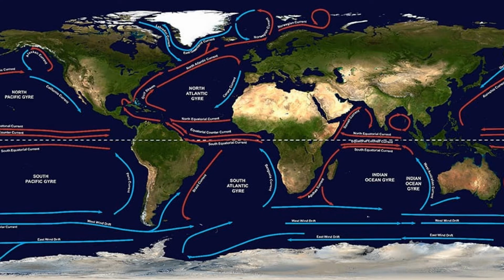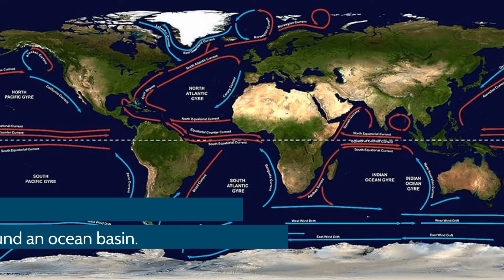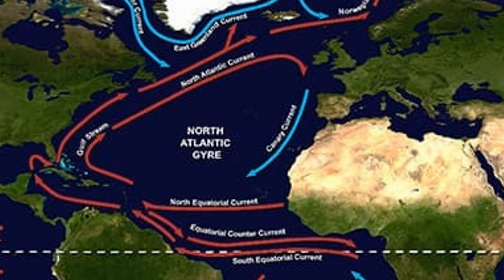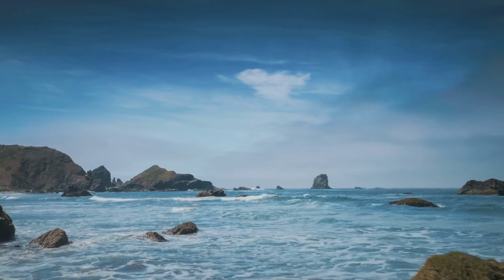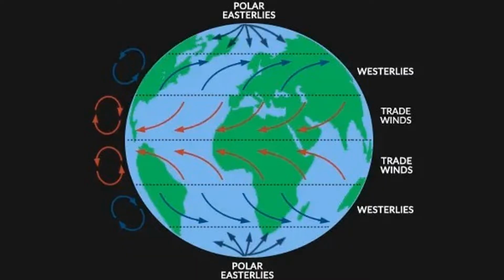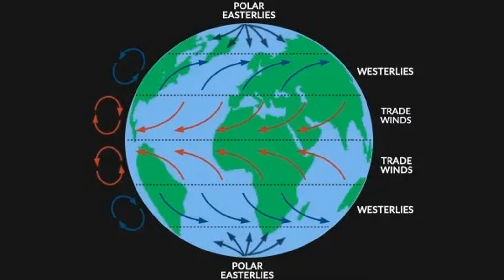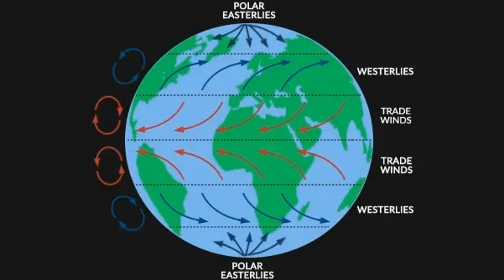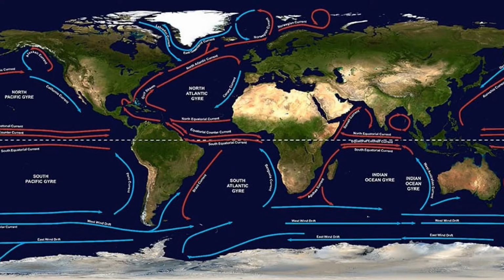Atmospheric And Oceanic Currents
Learn about atmospheric and oceanic currents with Mr. Bertoch.
What causes atmospheric currents?
What causes oceanic currents?
What are gyres?
What are subtropical highs?
What are tradewinds?
What are easterlies?
What are westerlies?
How are winds named?
Why are western sides of continents colder than eastern sides?

Hands-on Labs
Totally Free!